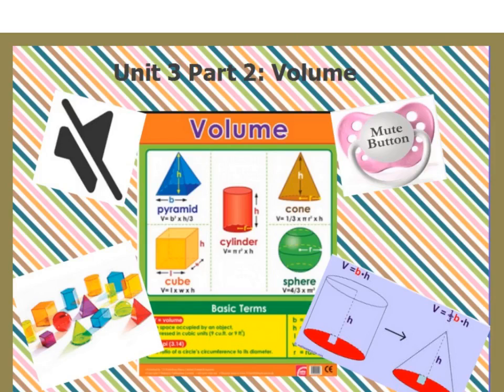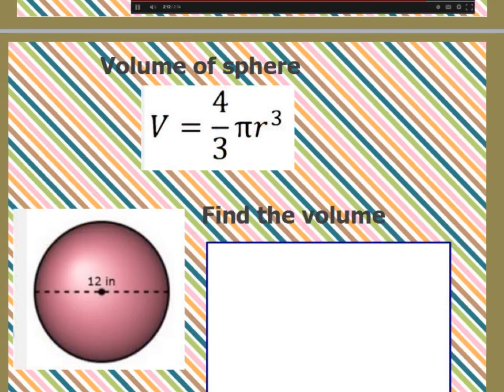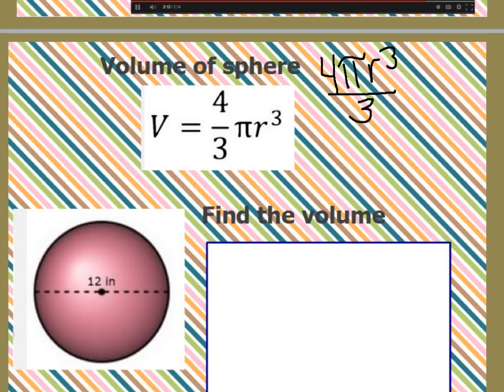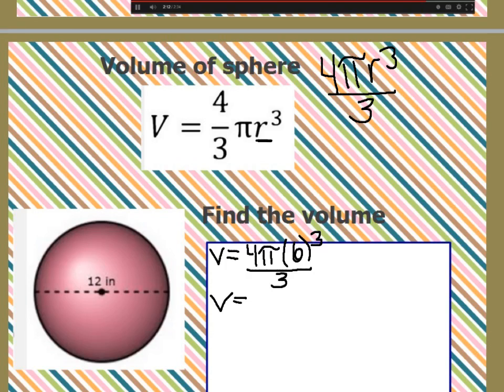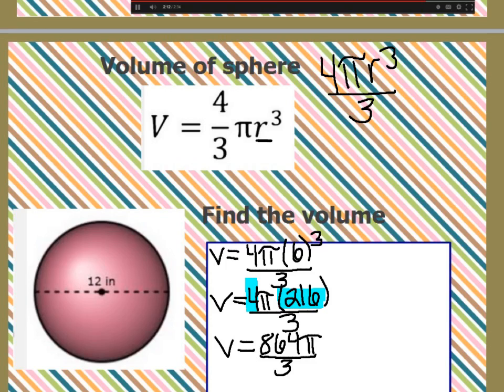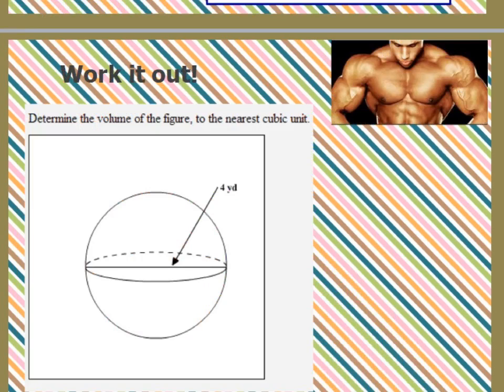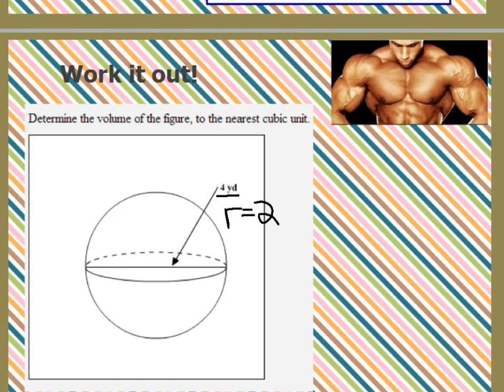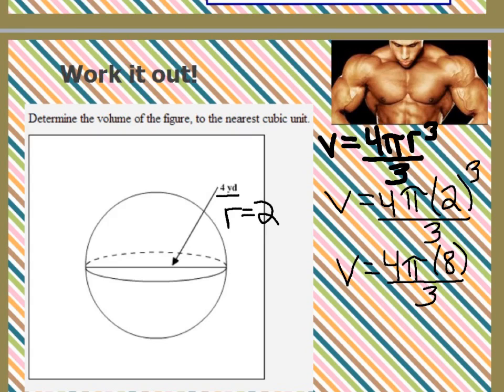volume of a sphere